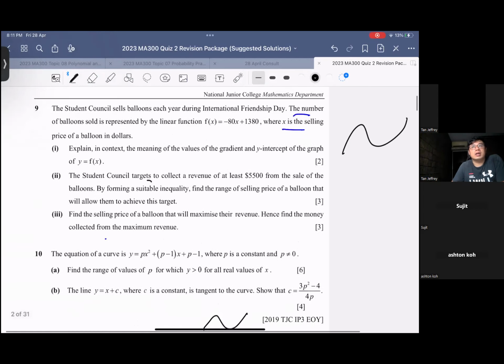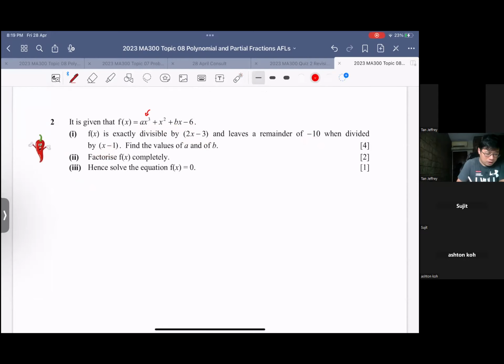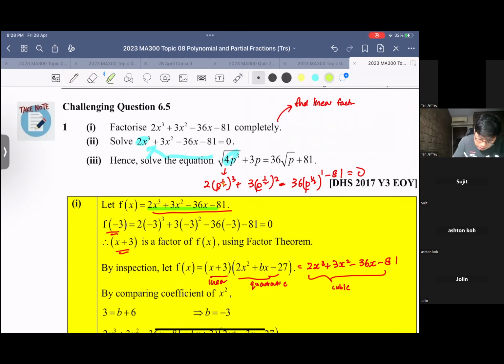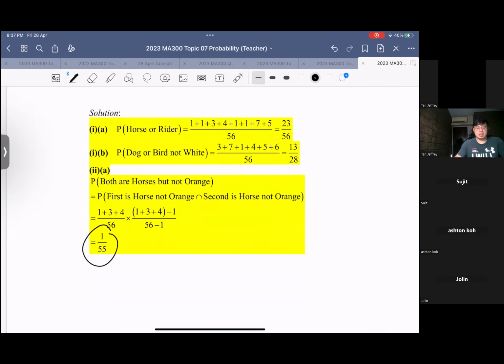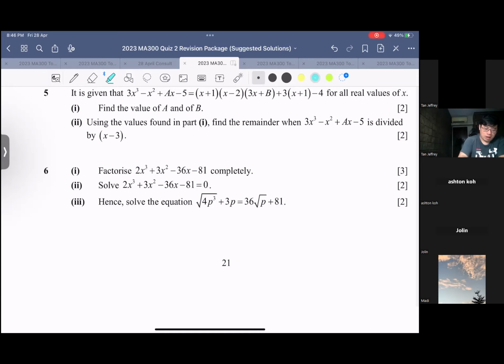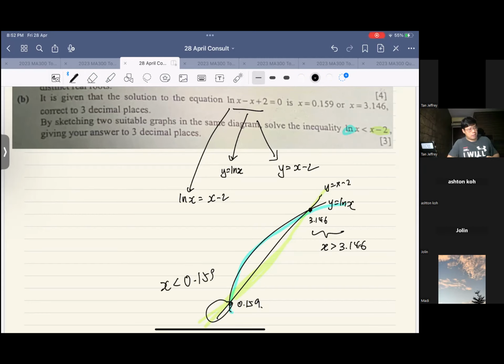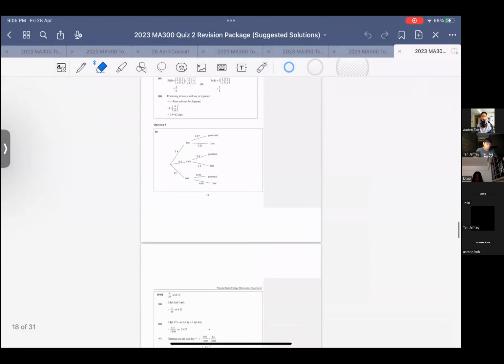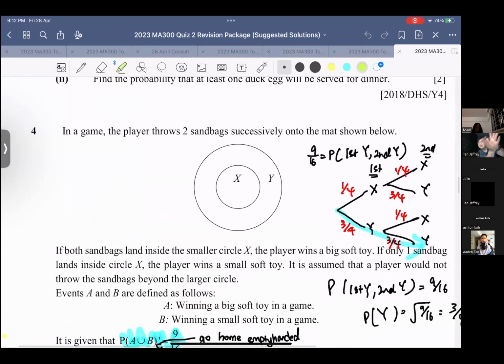2023 MA300 28 April Night Consultation